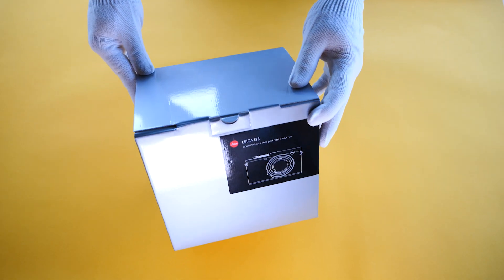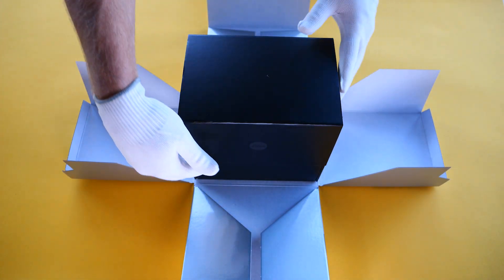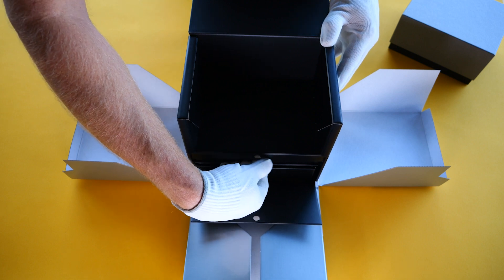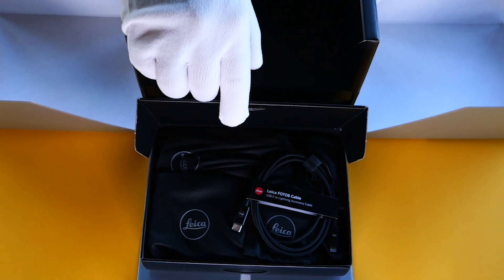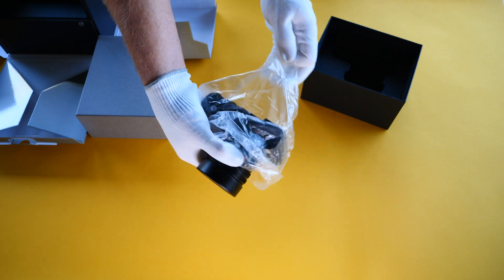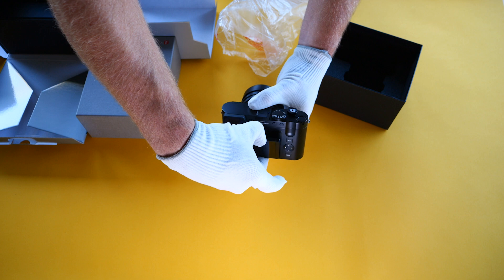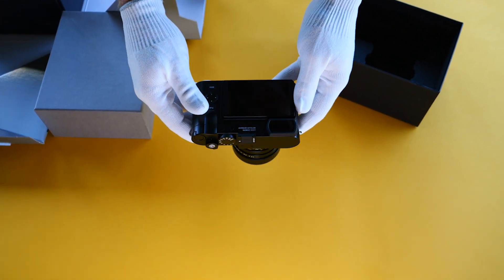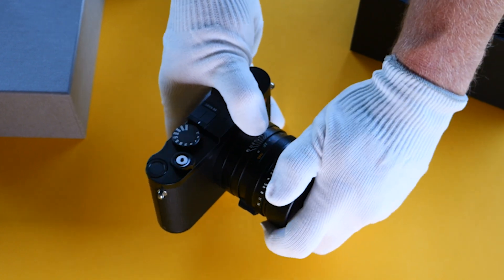Leica Q3 Unboxing at Horn Photo!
This is a video of the First Leica Q3 to arrive at Horn Photo in Fresno, CA.  We unbox and provide some specs of this impressive new camera for all to enjoy.